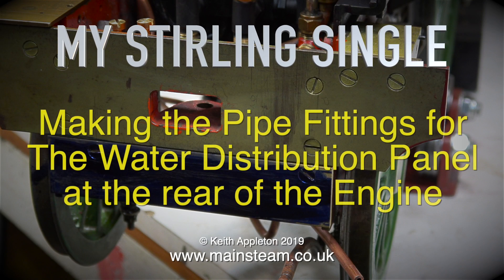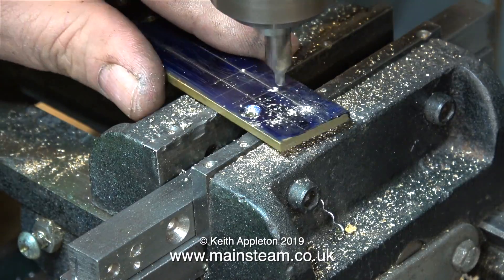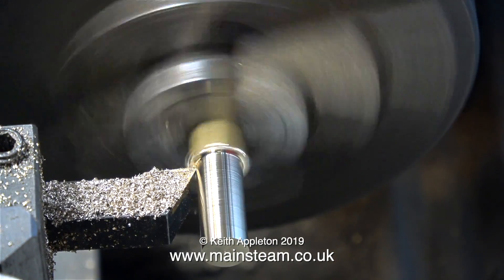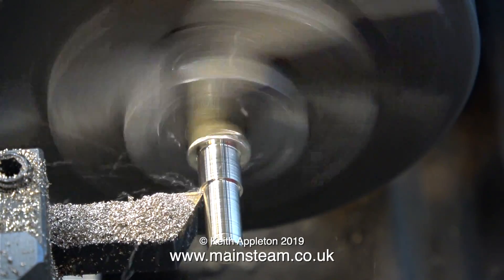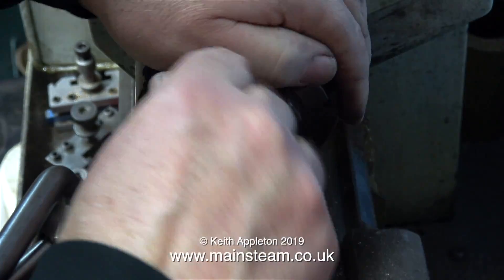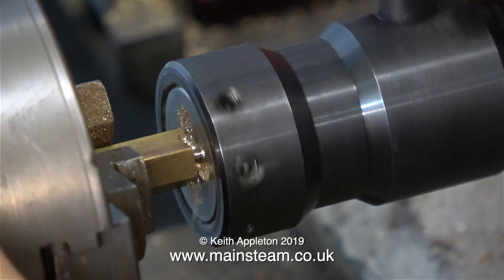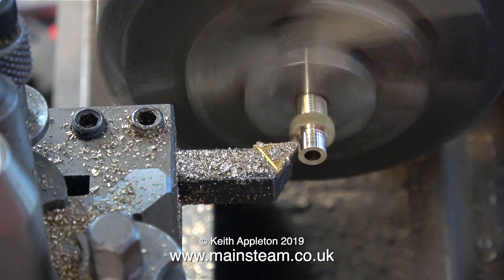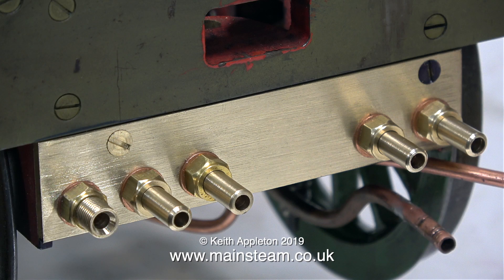MY STIRLING SINGLE #18 - THE WATER PIPE CONNECTORS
My Stirling Single #18 - The Water Pipe Connectors - along the rear of the engine is a brass strip. This is where the connectors will fit between the tender and the engine. In this video I show in detail the making of water connector fittings from marking out and drilling the brass bar to final assembly of the units.